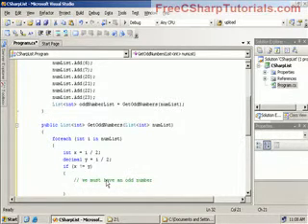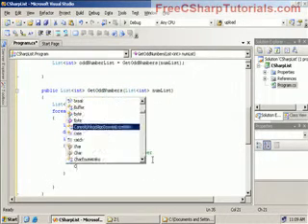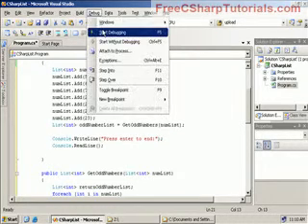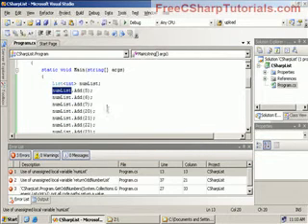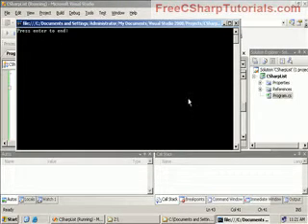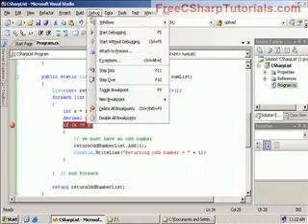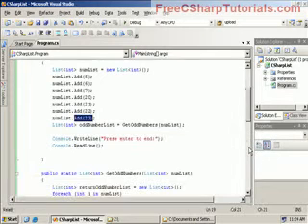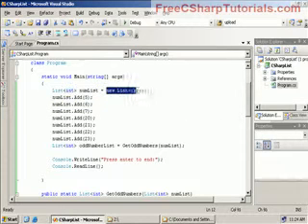CSharp Lists GetOddNumbers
Shows how to loop through a list of integers, and how to build and return a new lists of only the odd numbers in the first list.